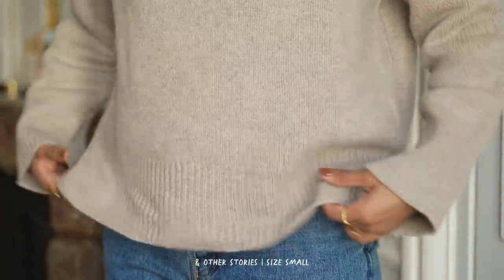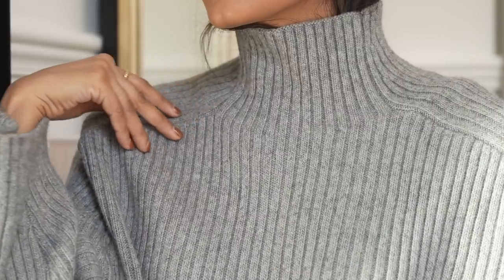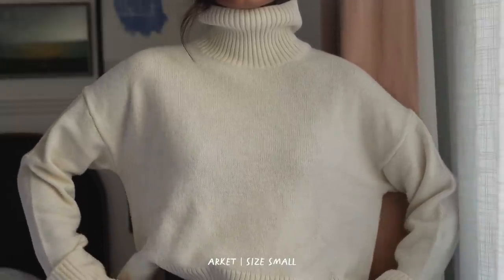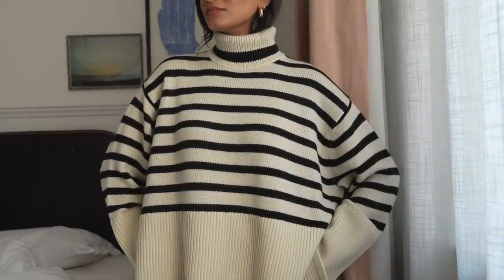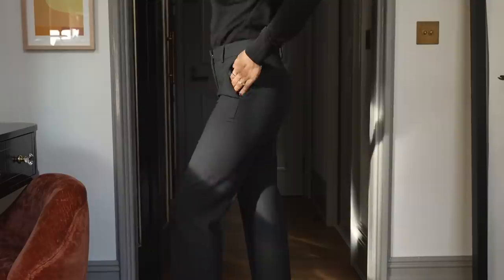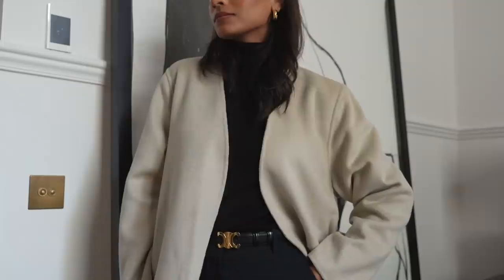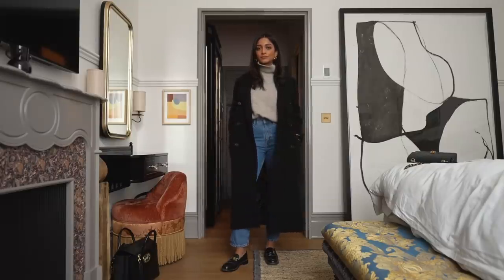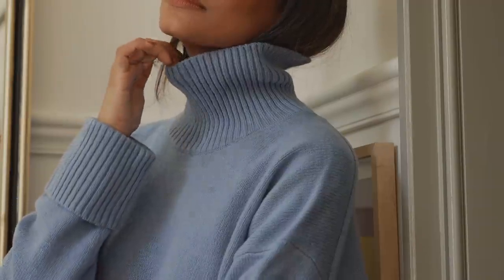AUTUMN HAUL | H&M, MANGO, ARKET, & OTHER STORIES LOOKBOOK